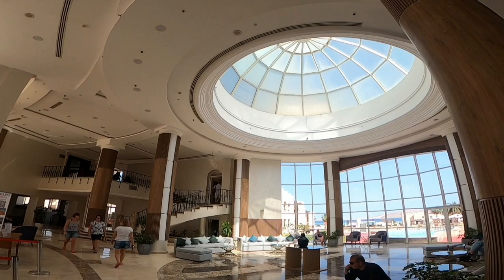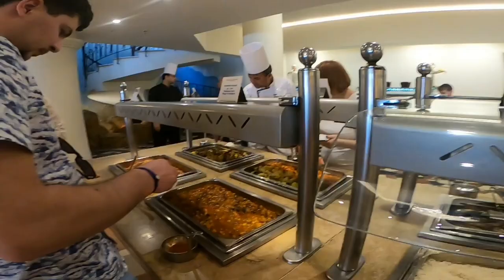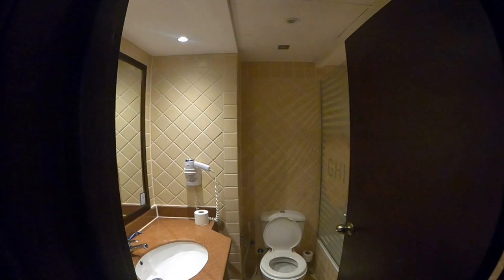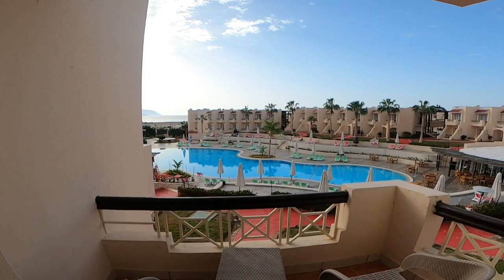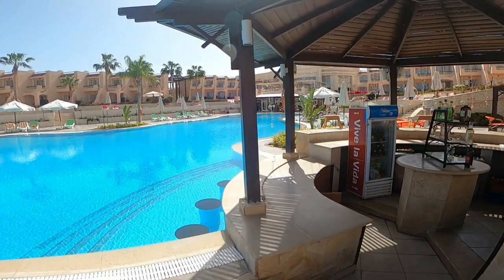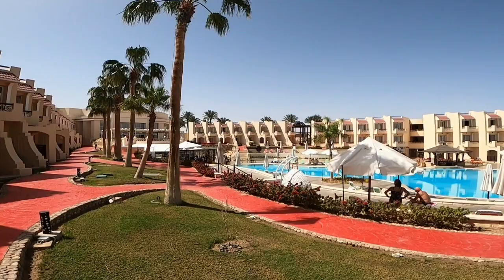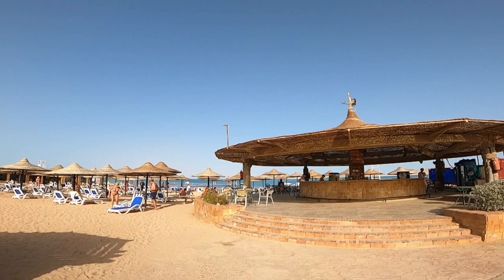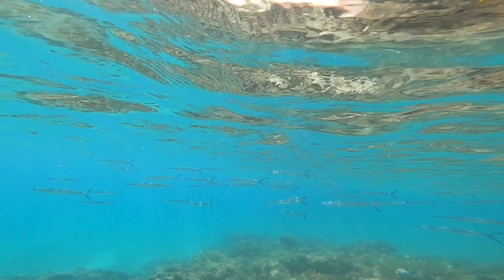Cyrene Sharm Hotel. Sharm El Sheikh. Egypt. March 2023